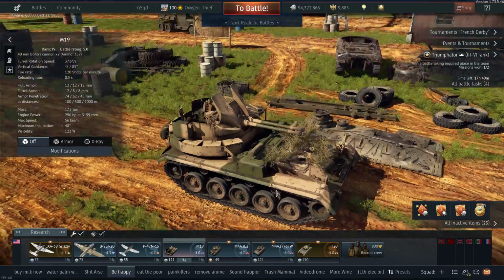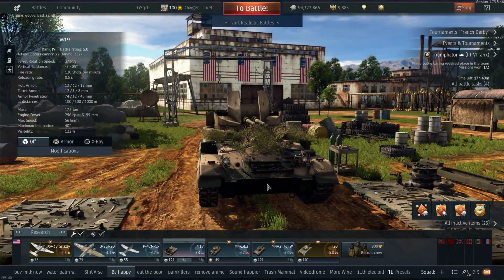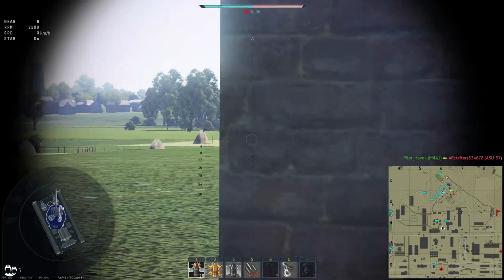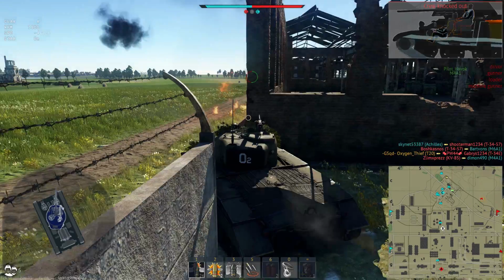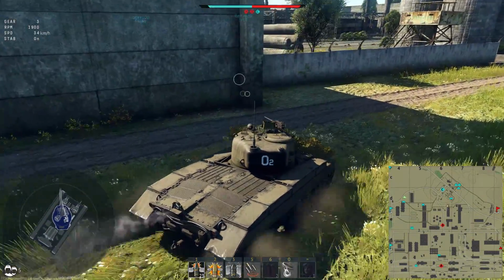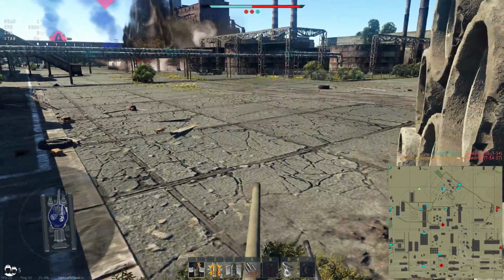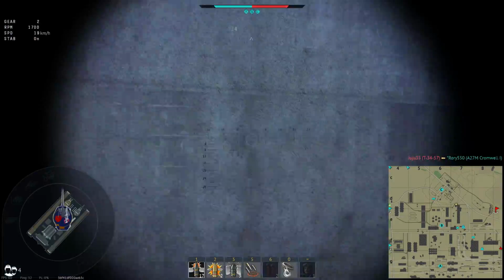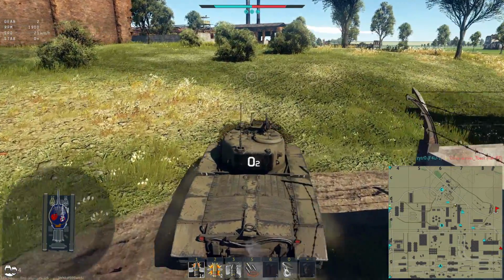WT: T20- One of the best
I hope you enjoy, aircraft will *still* be coming soon!

If you have any requests or suggestions please leave them below! I'm always looking to improve the channel, I read through every comment and they're all greatly appreciated

I have purchased a licence to use the outro song 'Sweez' in my work directly from the composer Stan Forebee, check him out, very nice guy and very talented